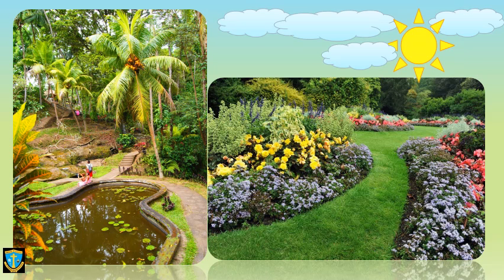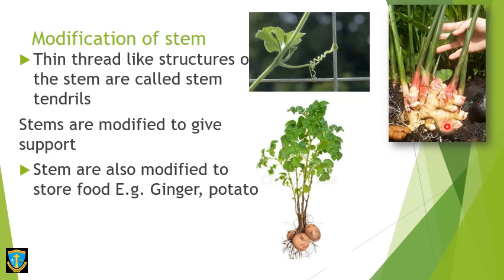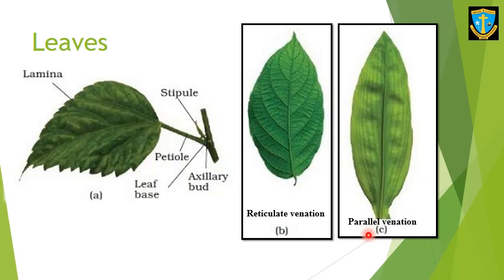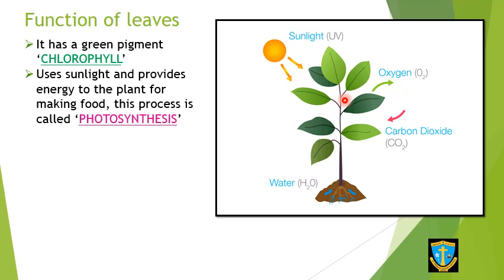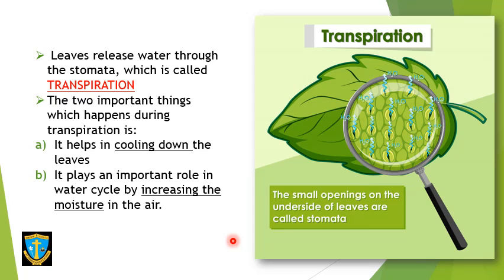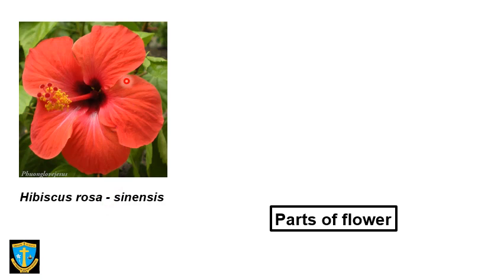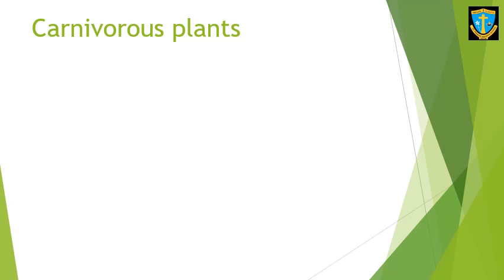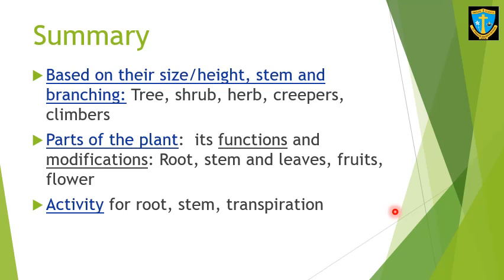Getting to know plants... part 2, 6th Std Science